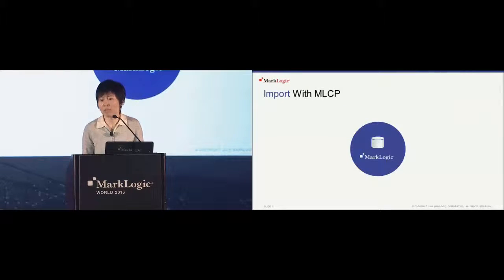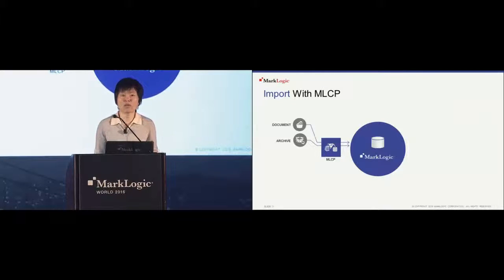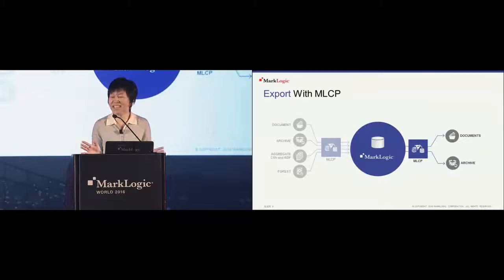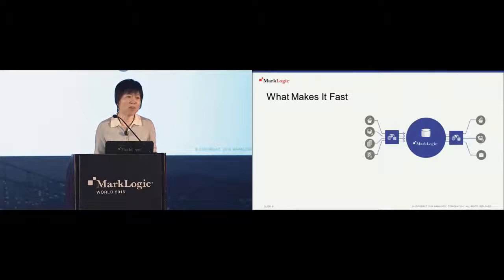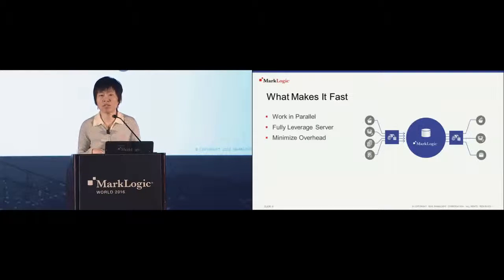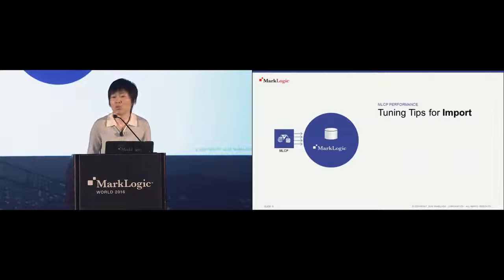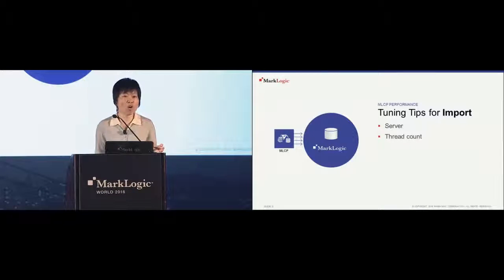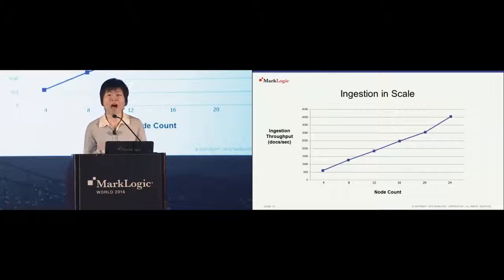MLW 2016: Getting Data into MarkLogic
MLCP is the fastest way to move data between the file system and a MarkLogic cluster. This session will show you how to get the most out of MLCP for common import and export tasks.